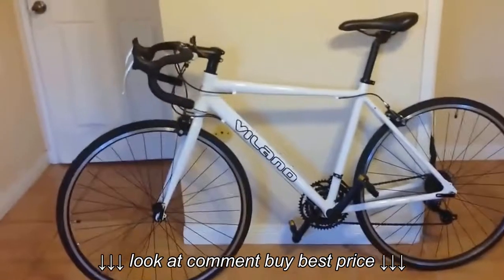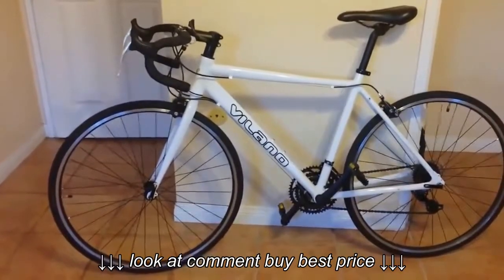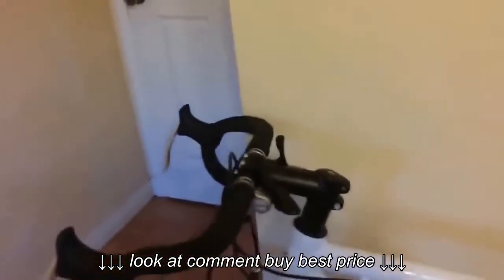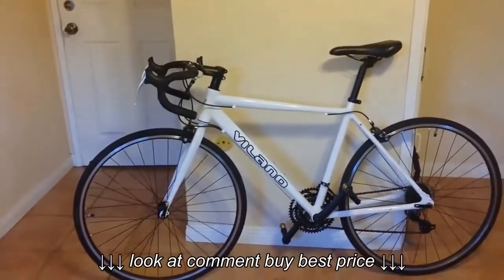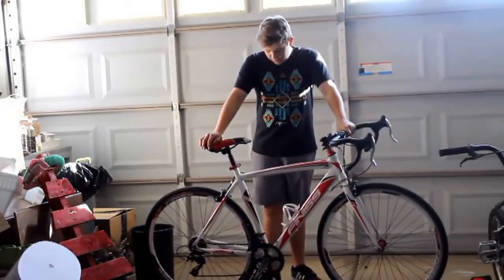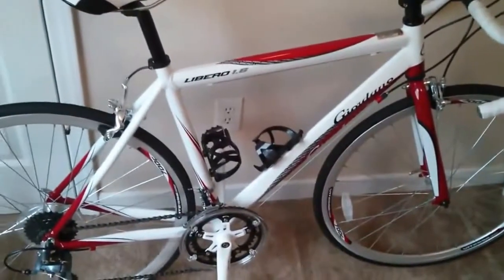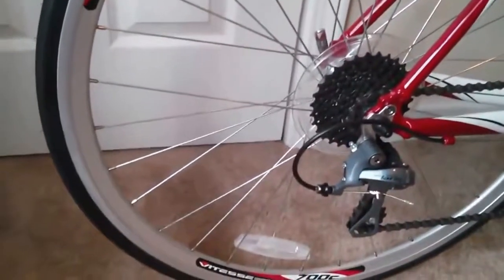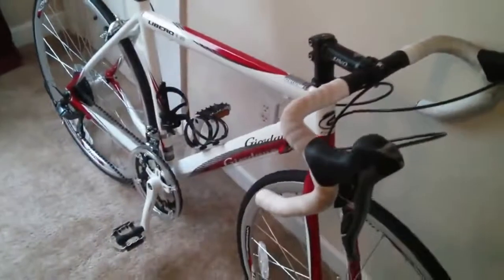Top 3 Best Road Bikes Reviews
Top 3 Best Road Bikes Reviews  , Top 3 Best Road Bikes Reviews